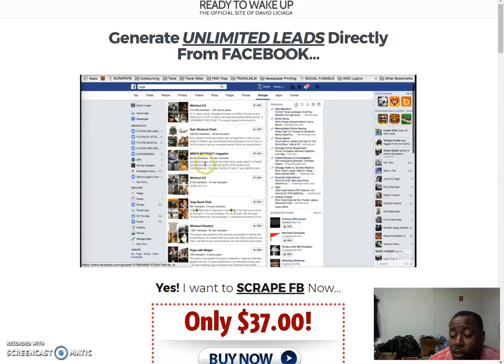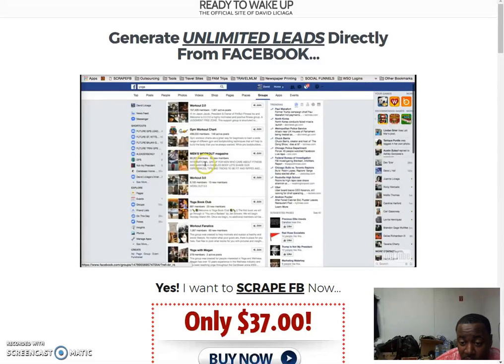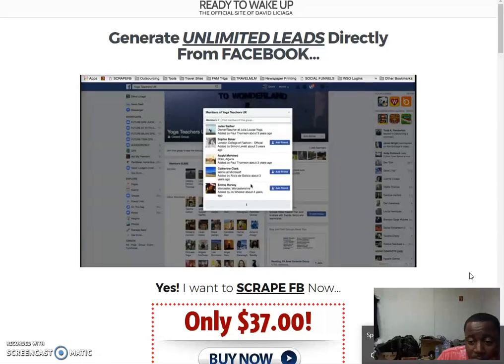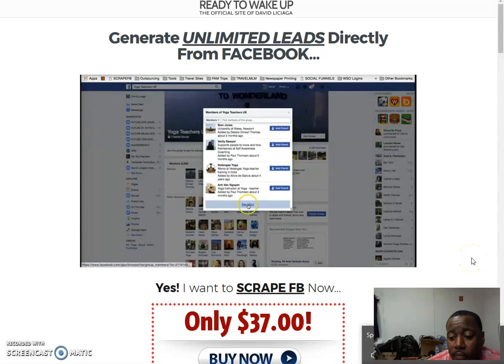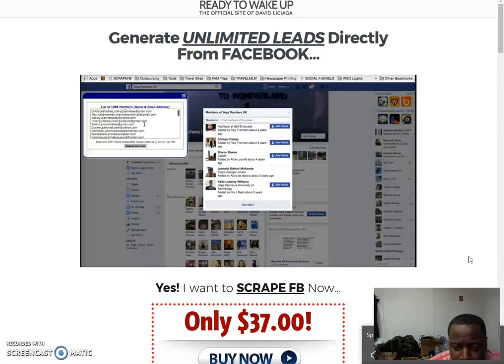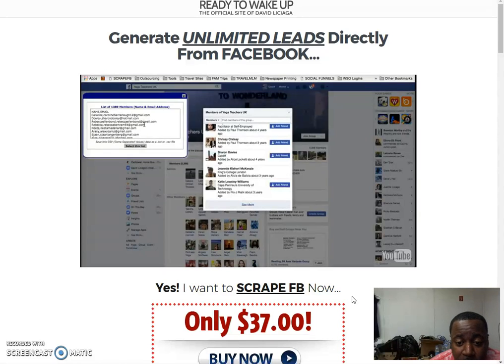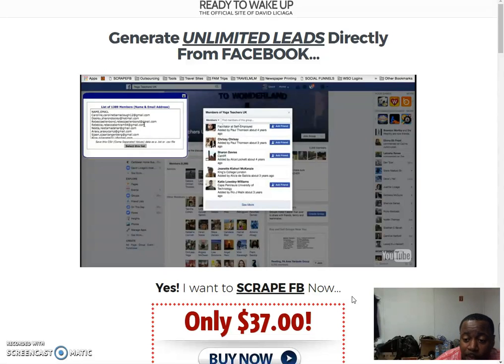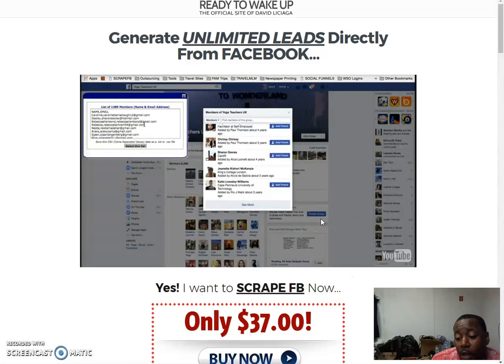Scrape FB Review - Unlimited Leads From Facebook Groups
Scrape FB is a very unique software that will allow you to get UNLIMITED LEADS FROM FACEBOOK.  Is Scrape FB Scam?

So why would you need this Scrape FB product?  Well, if you need leads, which are the life line of any business, then you'll surely need to get a copy of Scrape FB.  What is Scrape FB?  It's simply a software that will allow you to get crazy leads from facebook, then you can in turn market your opportunity or product to those prospects.

Scrape FB - Scrape FB Review - Unlimited Leads From Facebook Groups